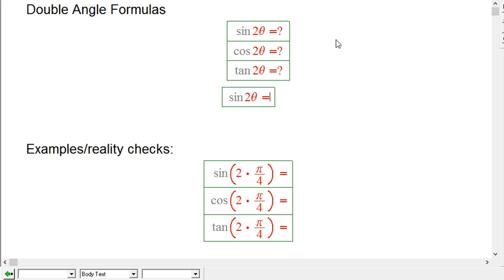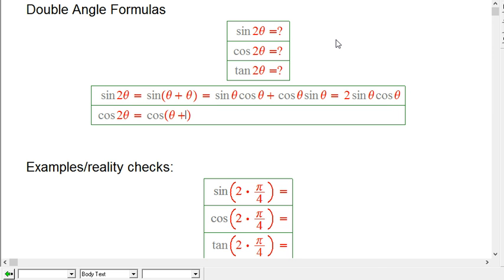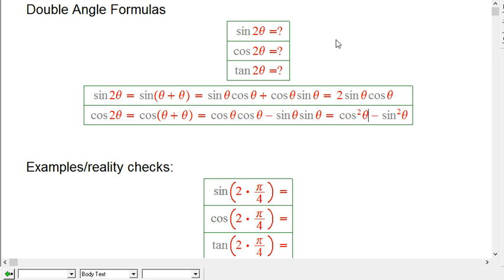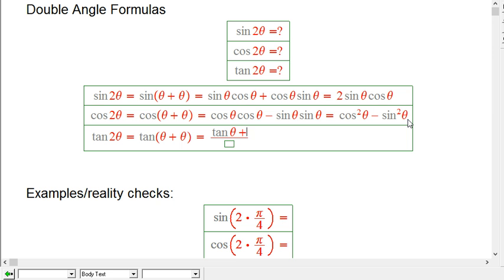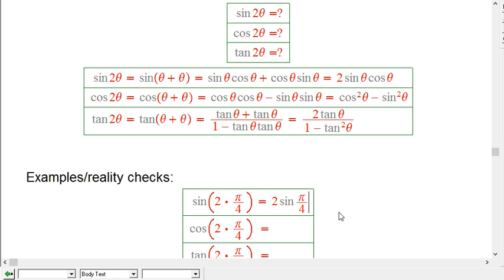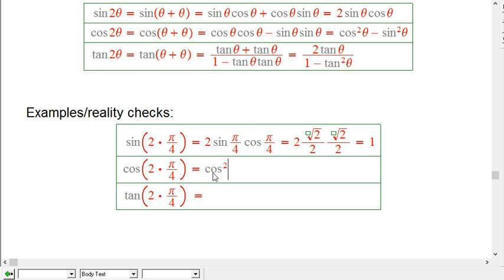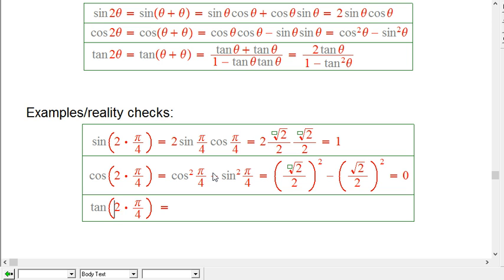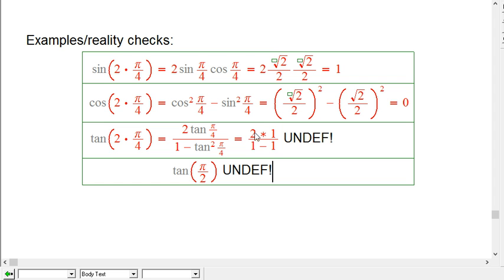Double-angle formulas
Basic intro to double-angle formulas.